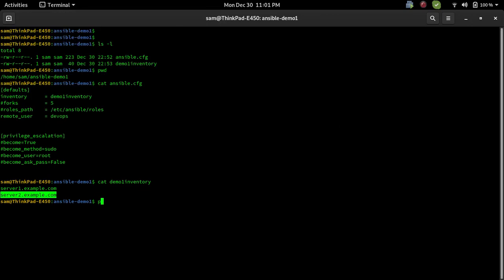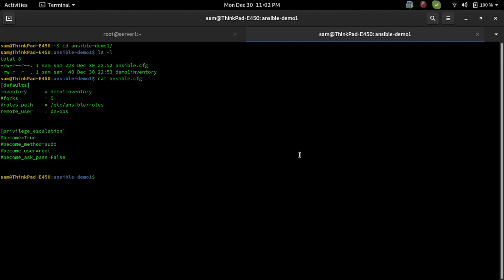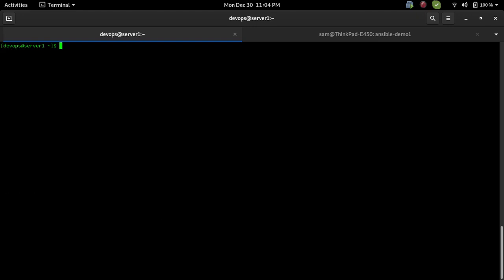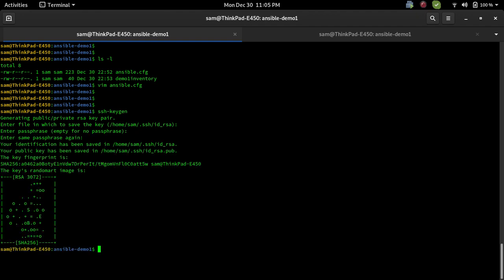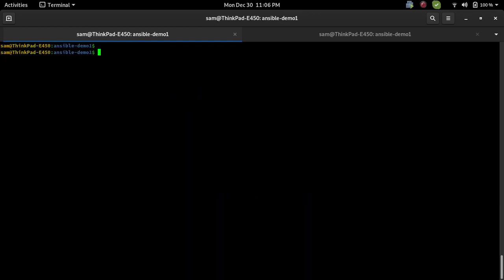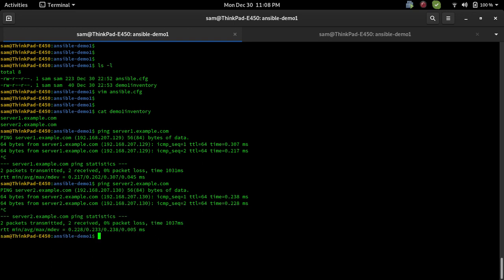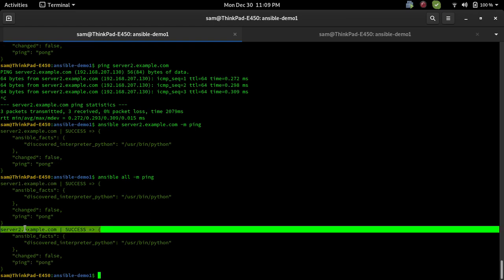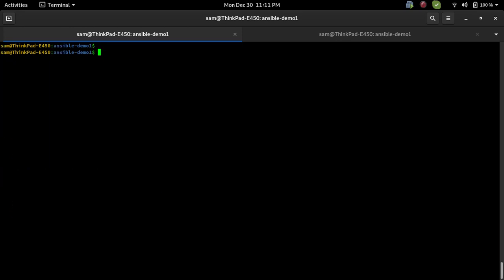Ansible Part 6 Inventory Cont